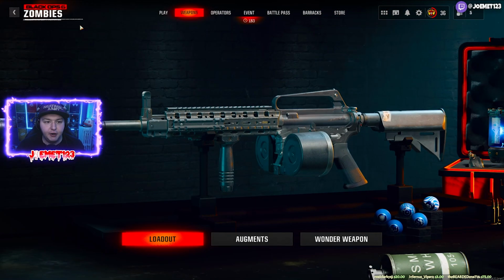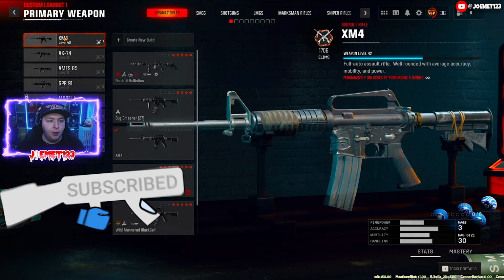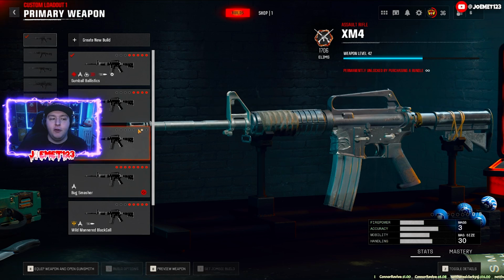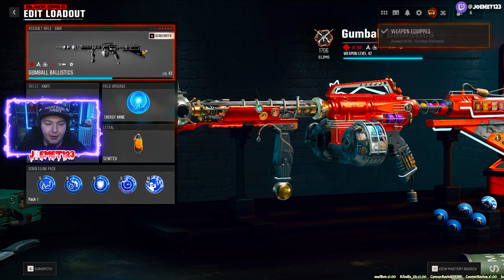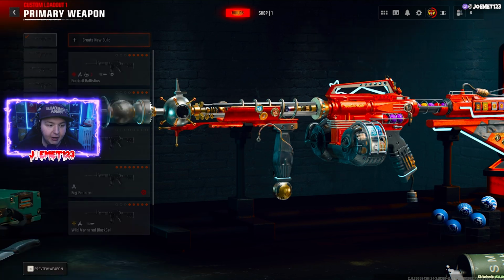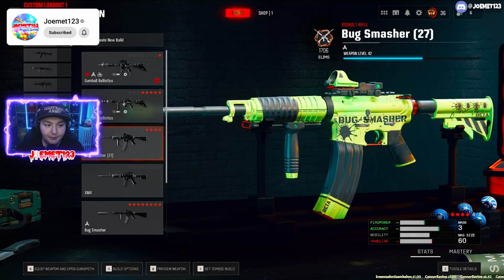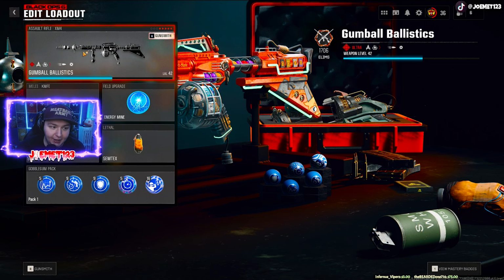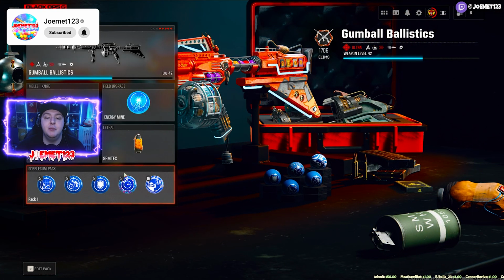HOW TO ADD *ATTACHMENTS* ON ZOMBIES WALL & BOX WEAPONS! (BO6 “ZOMBIE BUILDS" FEATURE EXPLAINED)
ZOMBIE BUILDS ARE A BRAND NEW FEATURE WITHIN CALL OF DUTY BLACK OPS 6 ZOMBIES THAT REPLICATE THE FUNCTIONALITY OF WEAPON KITS FROM BLACK OPS 3 AND BLACK OPS 4 ZOMBIES. YOU CAN GET CUSTOM WALL AND BOX WEAPONS TO MAKE THE GAME MILES BETTER THROUGH MASTERCRAFTS AND ANY ATTACHMENTS YOU WANT!

🧪BO6 Zombies - All Videos (Call of Duty: Black Ops 6 Zombies)

▶ Miscellaneous, Timestamps & Hashtags ◀
(0:00) INTRO
(0:28) VIDEO SPONSOR
(0:47) HOW TO CHOOSE WEAPONS FOR ZOMBIE BUILD
(2:10) DO ZOMBIE BUILDS WORK WITH MASTERCRAFTS
(2:27) ZOMBIE BUILDS FULLY EXPLAINED
(9:30) OUTRO